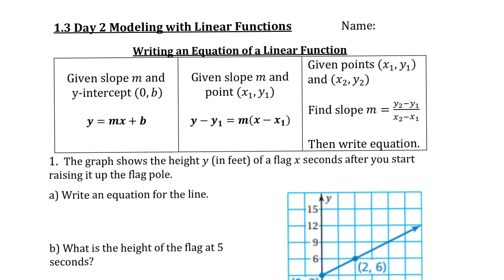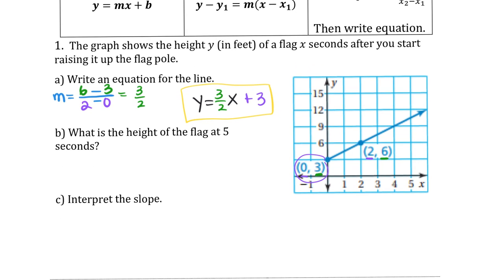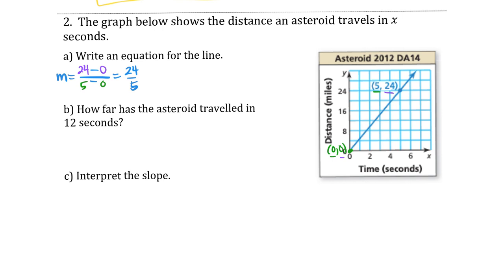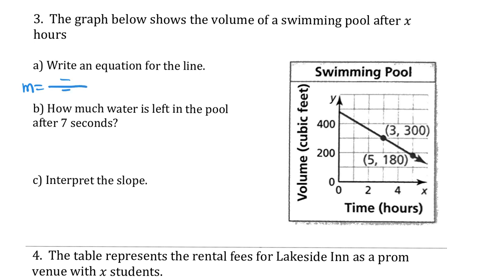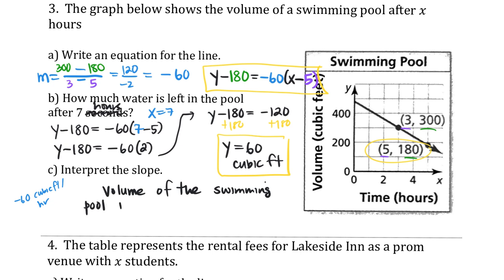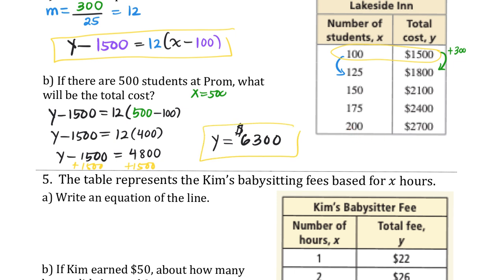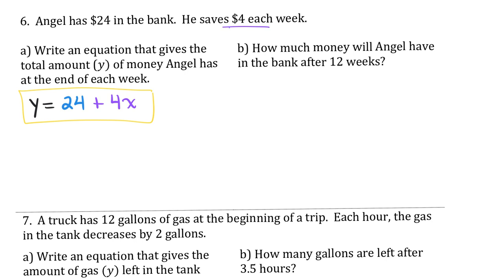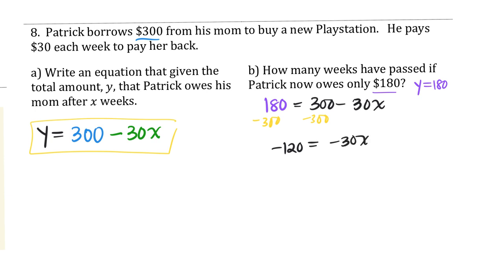1.3 Day 2 Modeling with Linear Functions